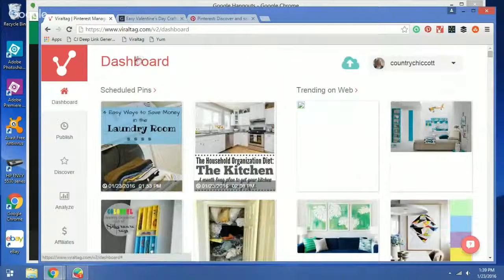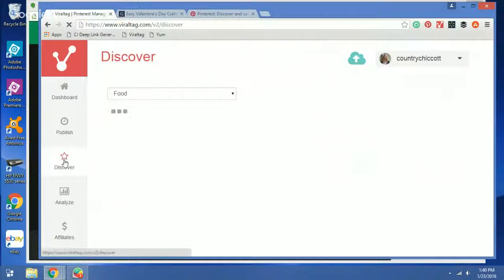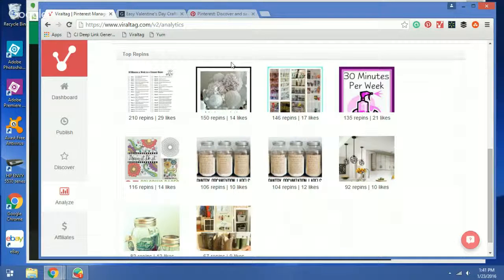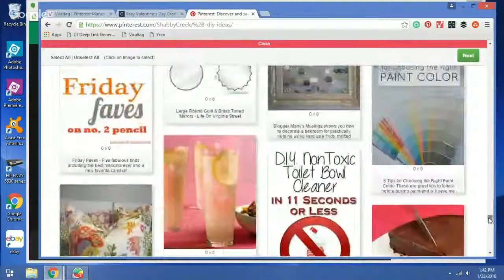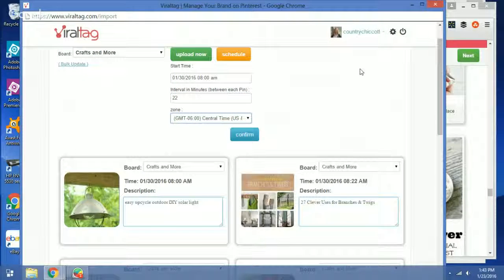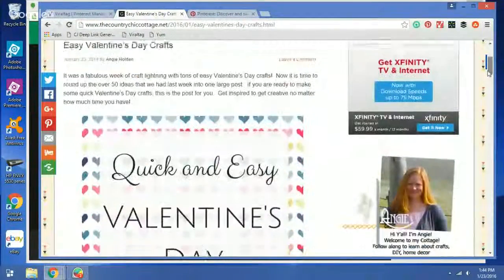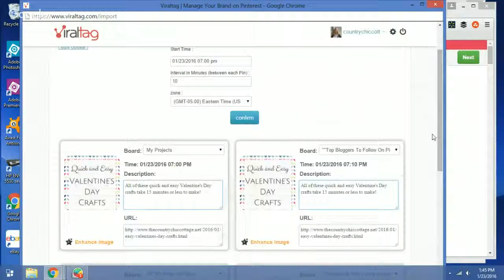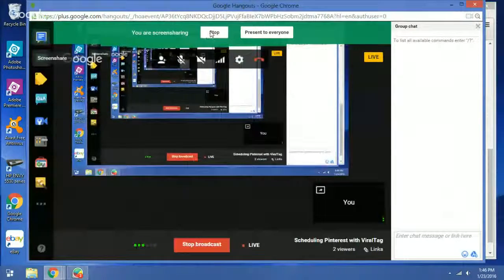Scheduling Pinterest with ViralTag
How I use ViralTag to schedule pins in Pinterest.  A great social media tool that you need to check out!   socialmedia   pinterest